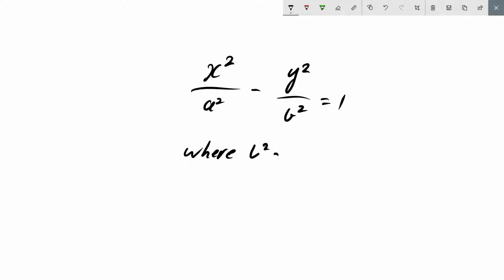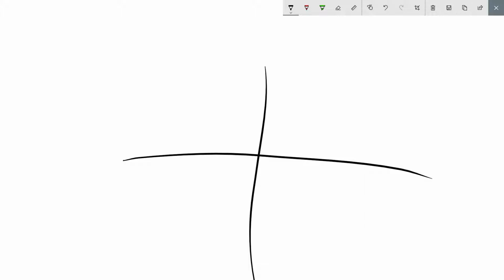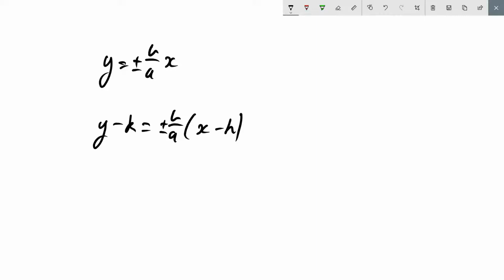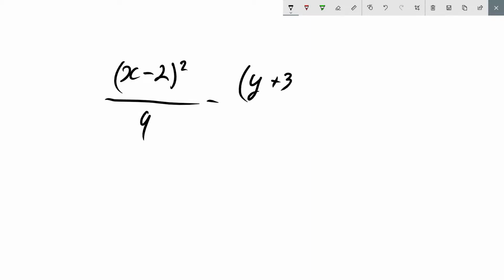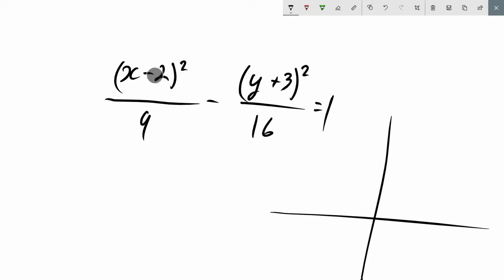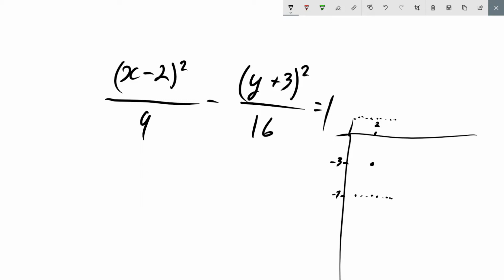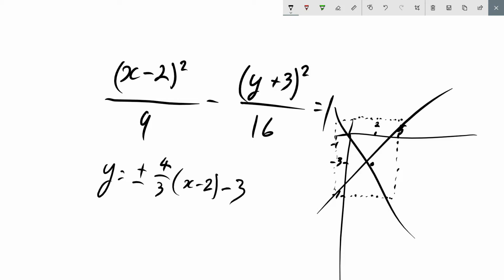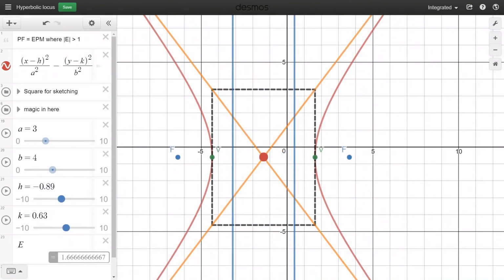Things I'll Forget - Locus Part 5B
In this video, we look at moving the hyperbolic locus.